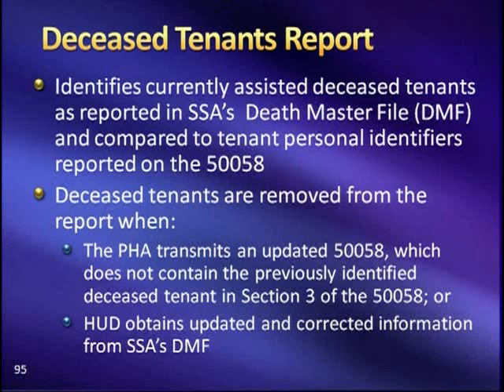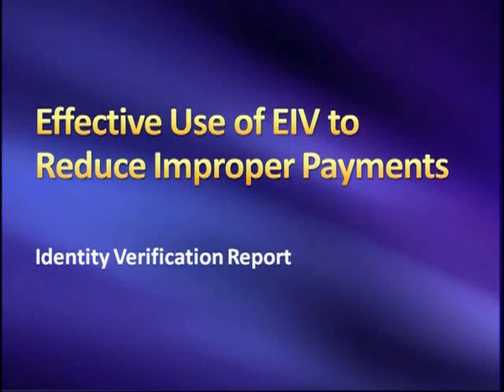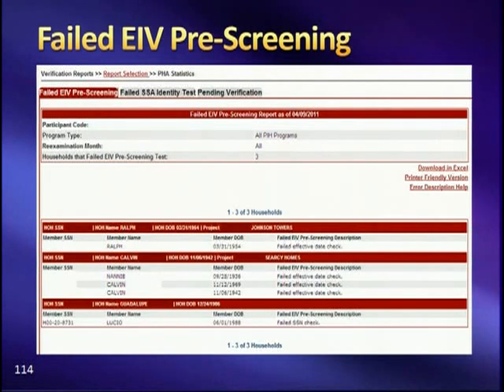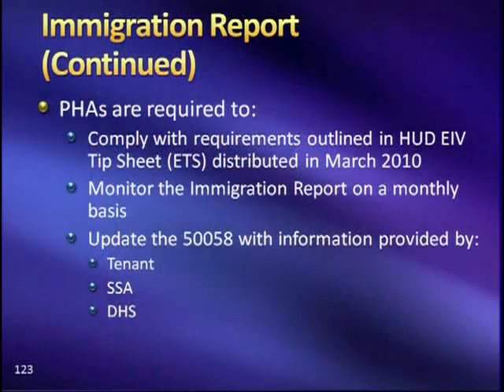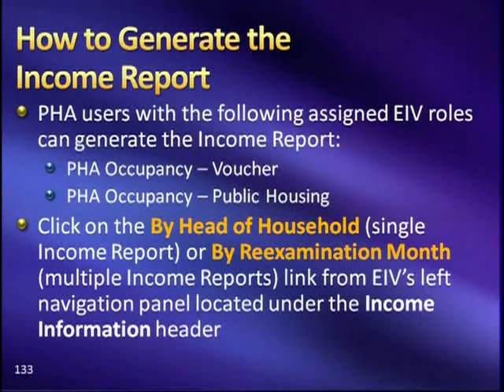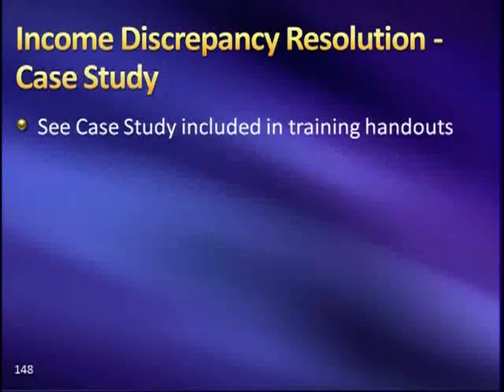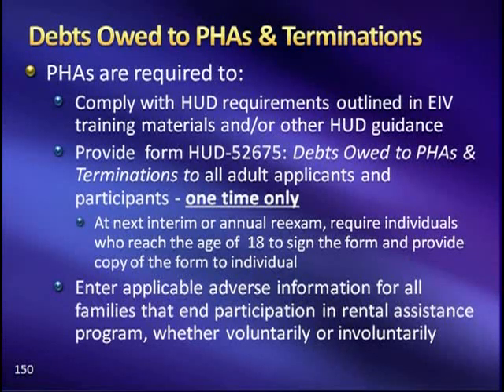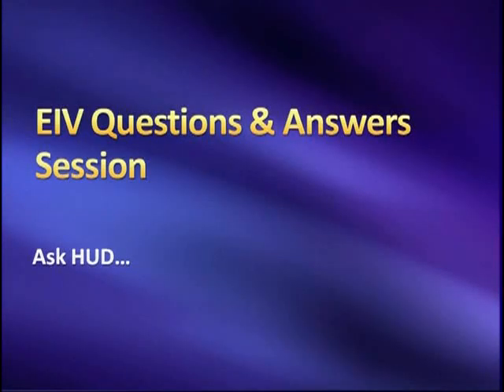Updated PIH-EIV System Training, Part 2 - HUD - 5/2/11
Part 2 of 2. Updated training on the Enterprise Income Verification (EIV) System, which includes effective use of the EIV system to reduce improper payments associated with deceased tenants through the Deceased Tenants Report, screening of applicants -- including former and existing tenant searches, and a Q&A session.